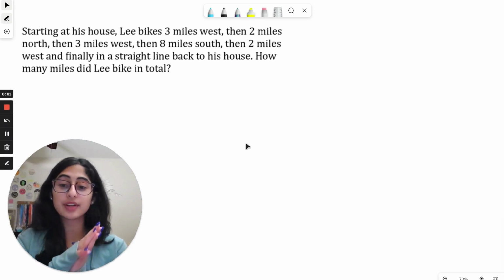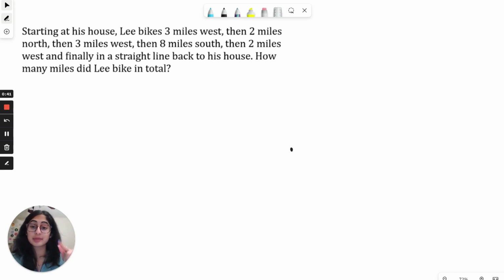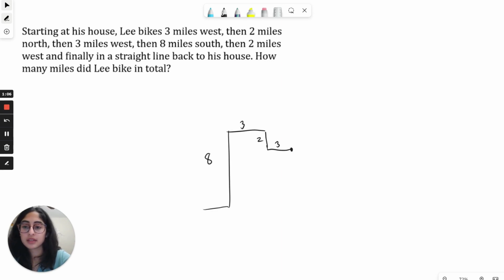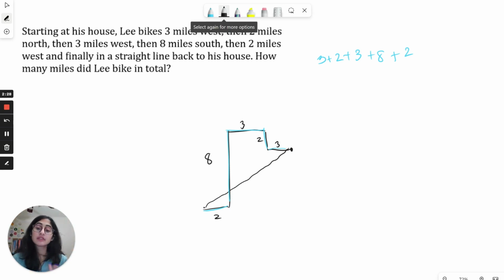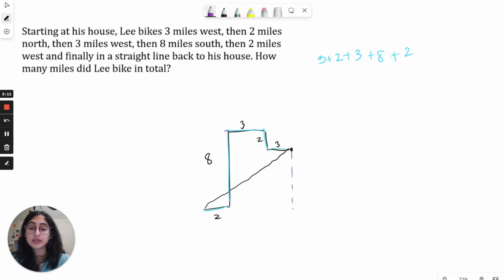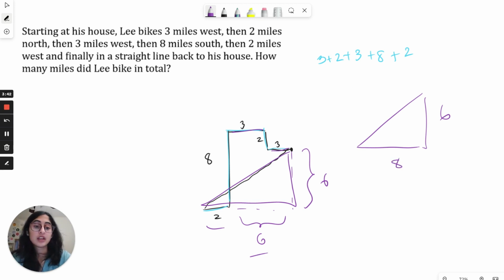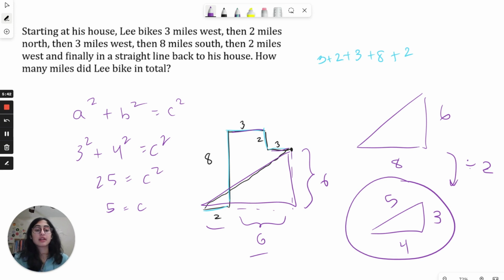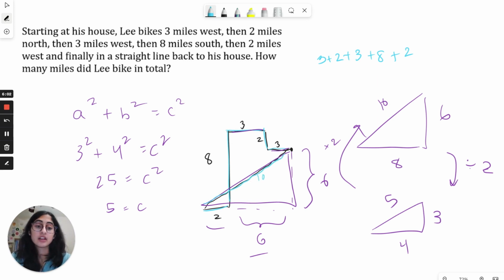MATHCOUNTS Sprint Practice (Week 3 Q2)